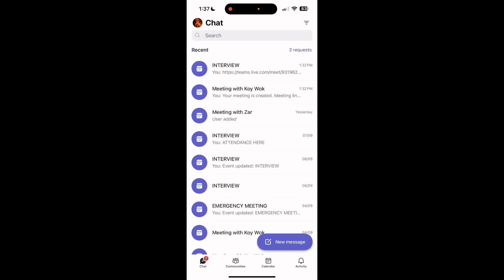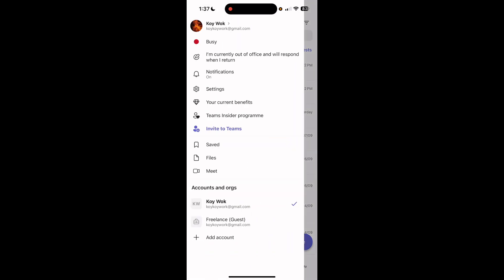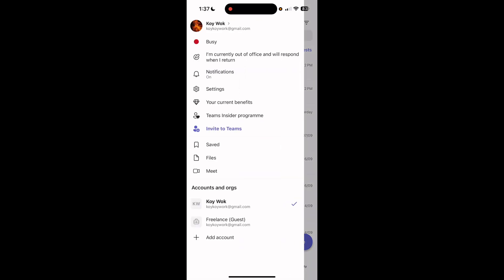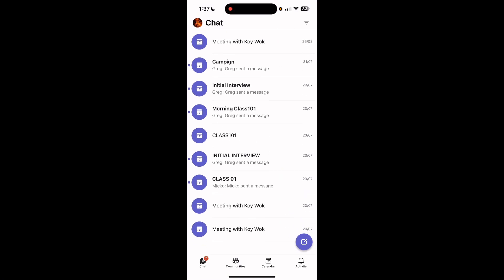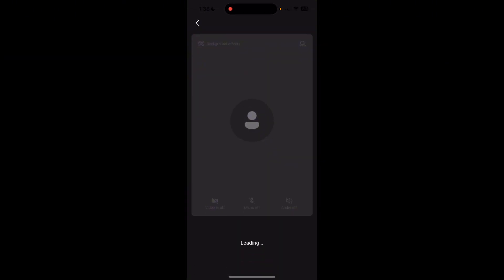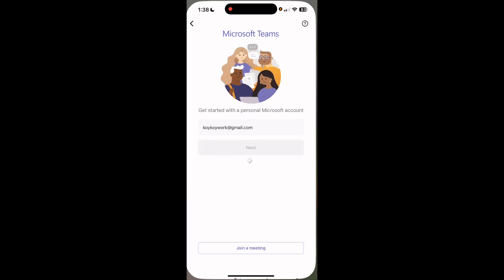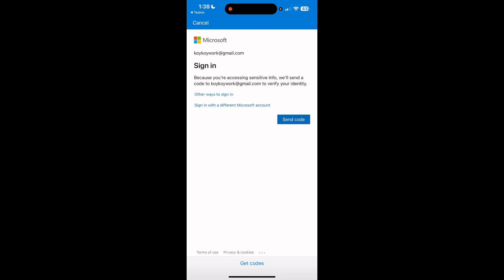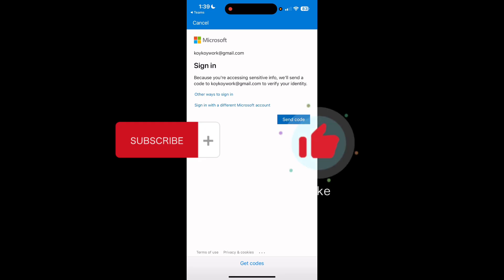How To Change Microsoft Teams Password On Phone (Best Method)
Manage your Microsoft Teams security on the go by changing your password directly from your phone. This guide offers a simple process, helping you protect your account from unauthorized access. Keep your data secure and maintain privacy with regular updates to your login credentials.